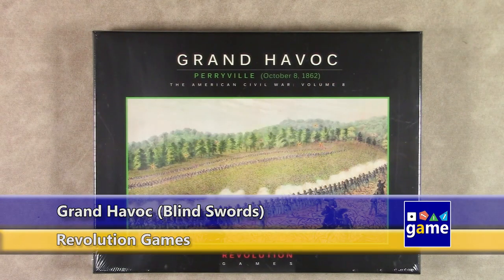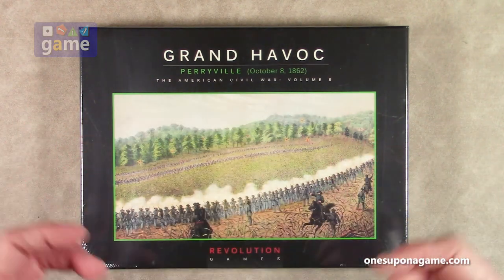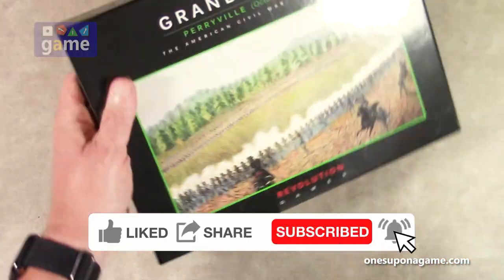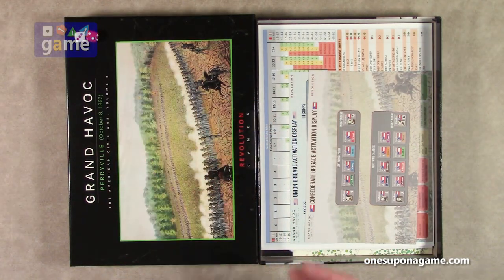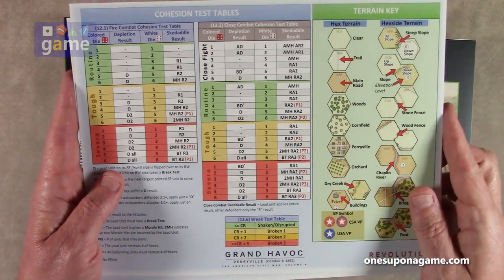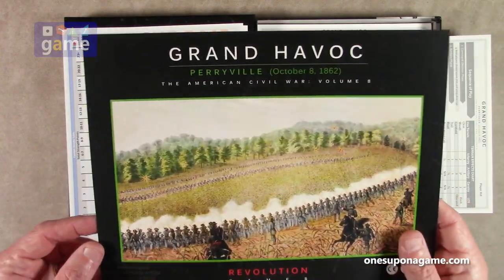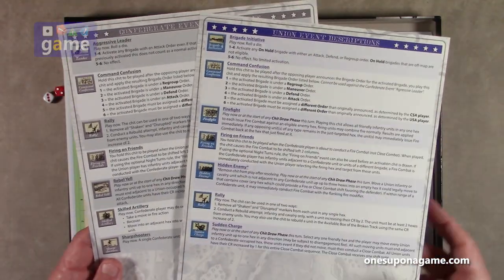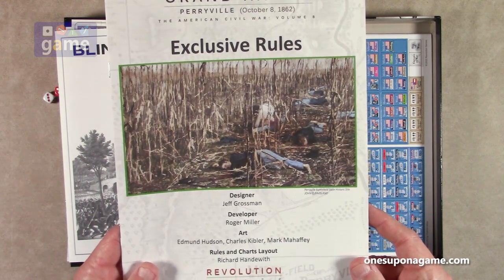Grand Havoc (Blind Swords) || unboxing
Checking out the next in the going strong with no signs of stopping Blind Swords series from Revolution Games.